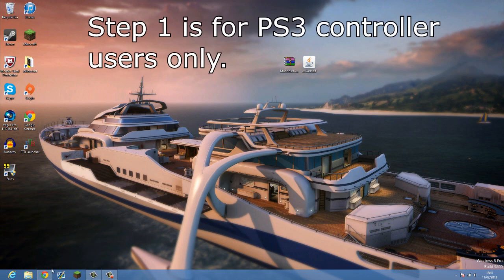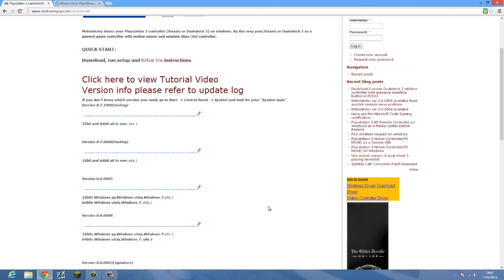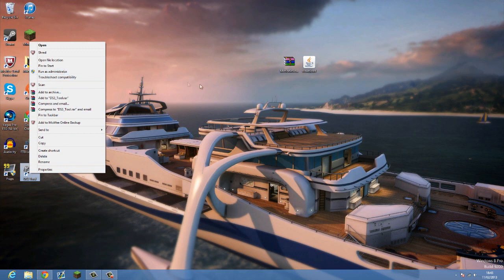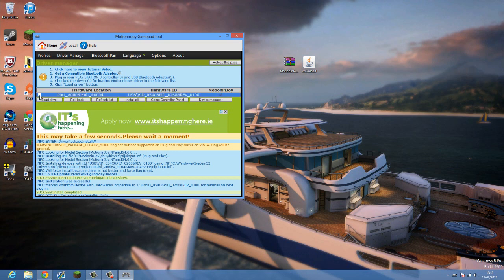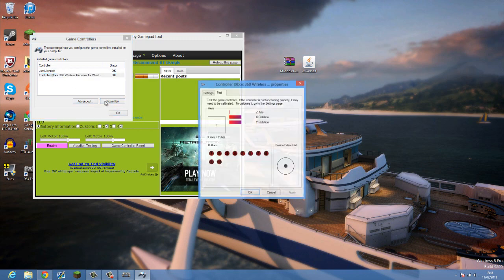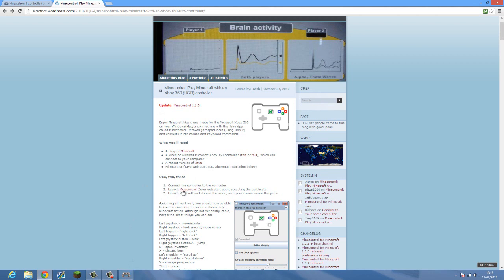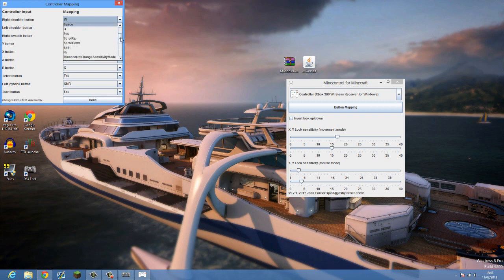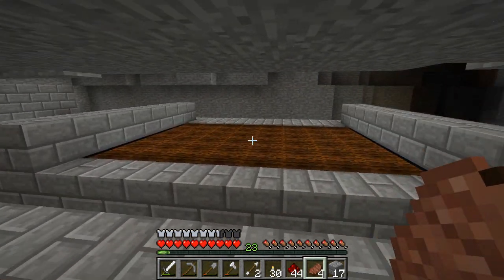How to use a PS3 or XBox Controller for Minecraft (PC)